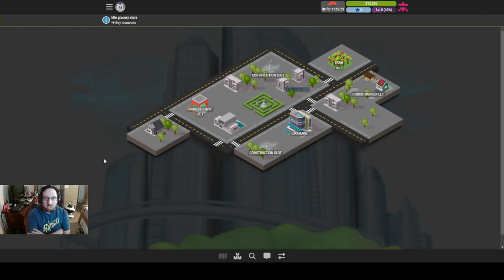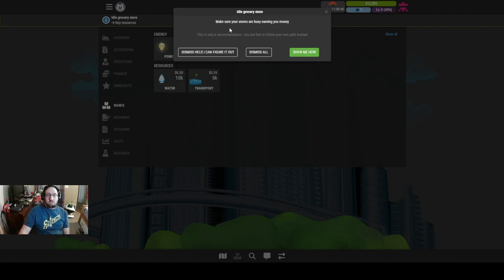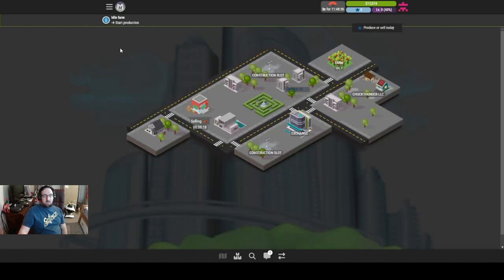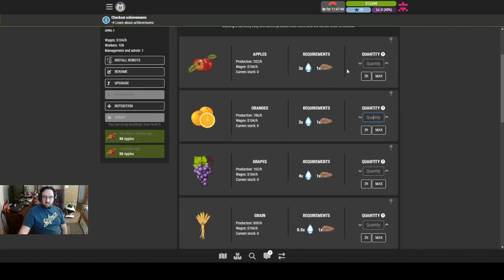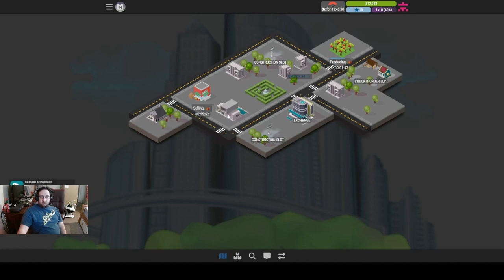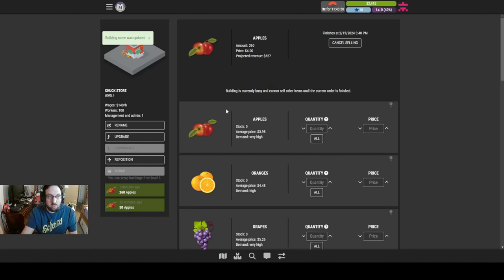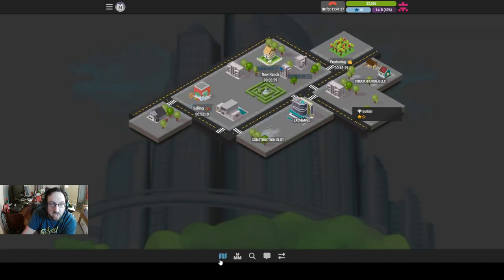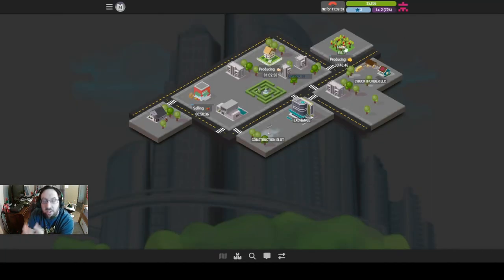Sim Companies - Hot Take